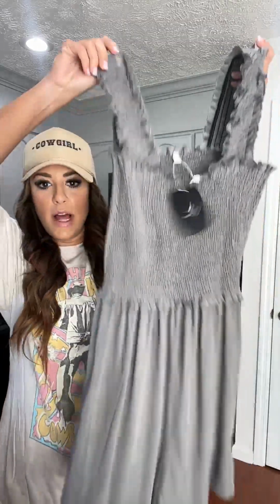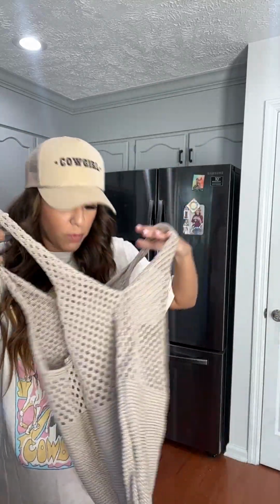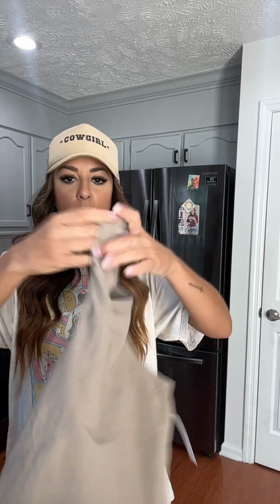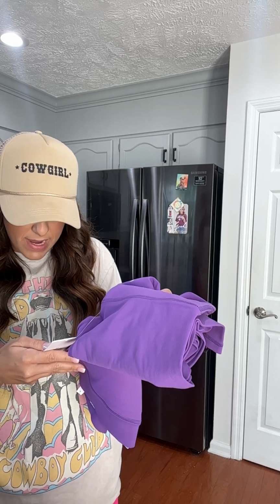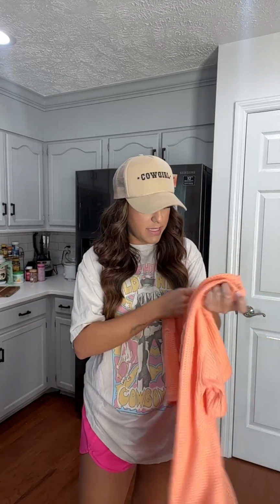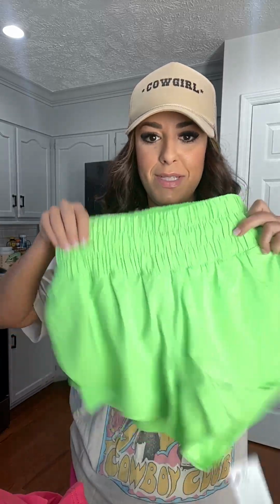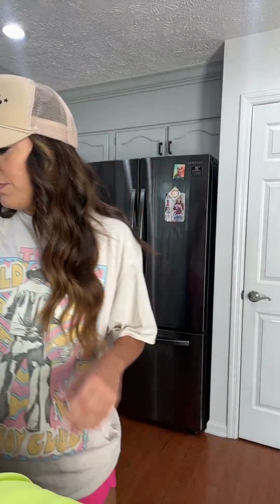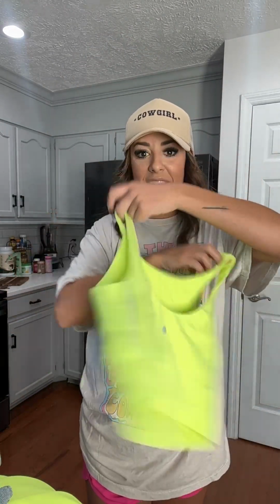Amazon Unboxing haul - womens fashion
My newest pieces from Amazon that I can't Wait to style for Fall. I ordered all my true size in these items. Small for size reference I am about 130 and almost 5'8 , a 26 in the waist and a small in the top and a 34 d in the chest.

Follow me on all platforms @thetravelingtrendsetter